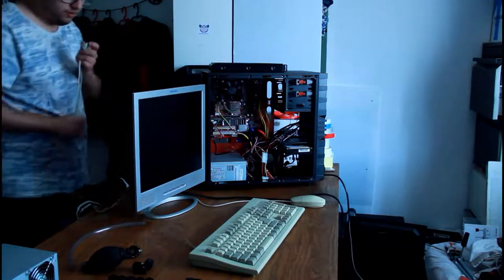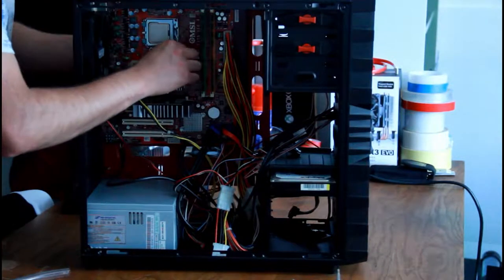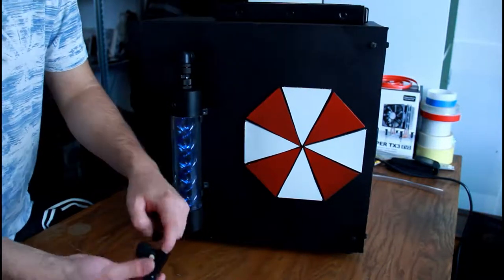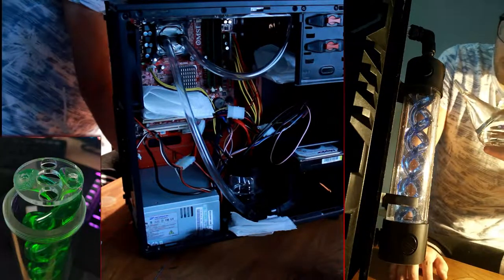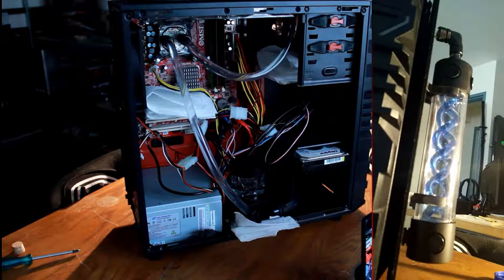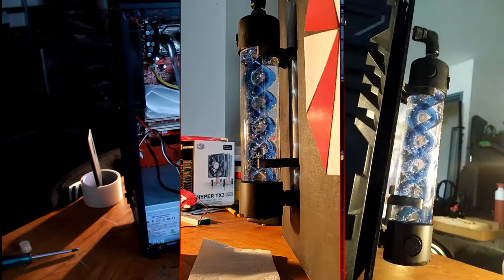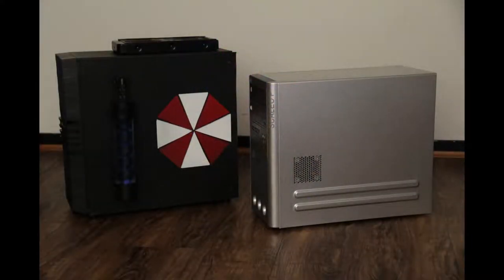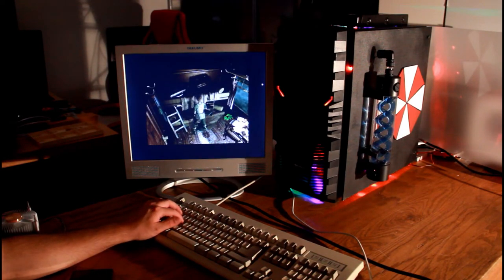making a resident evil themed watercooled PC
Having seen a lot of watercooled builds online I kinda wanted one as well but it is quite a scary thing to do since it can ruin your entire PC if it leaks so I decided to watercool my old PC instead of my current gaming rig and when doing so why not modify the PC to make it look beautiful as well so I went for a resident evil themed look.

For those who want to know the precise modifications to the PC: The hardware was transferred from the original scaleo-p case to the VG4-W from sharkoon which I modified by drilling holes for the water cooling (3 in the right side panel & 1 in the ODD cage) and by cutting op the top to allow for a radiator to be mounted (2 120mm round holes and 8 3mm holes for screws). The big umbrella corps logo on the side is made from pieces of wood as well as the extra plate to the side panel. This extra penal was added using nuts and bolts. the 3rd hole in the side panel was used to let an LED strip go from inside the case all the way to the outside. All the watercooling components inside my PC are from a Chinese water cooling brand called "barrow" except for the pump reservoir combo which is from ekwaterblocks.

tools that I used:
- saw (to cut wood)
- drill
- tube cutters
- screwdriver
- file
- red, white and black paint

specs old PC
- motherboard: G31m
- CPU: Q6600 @2.4 GHz
- graphics card: MSI GT430
- PSU: 350 watt FSP350-60HLP
- HDD: 500 GB 7200 RPM Seagate barracuda (original)
- HDD 2: 160 GB 7200RPM Maxtor ( scavenged from an even older PC)

if you want to know what I'm doing at the moment you can follow me on either twitter and/or instagram: